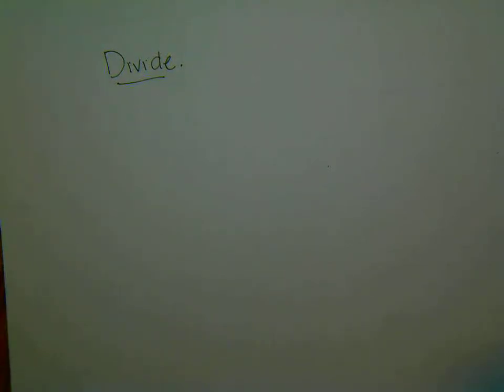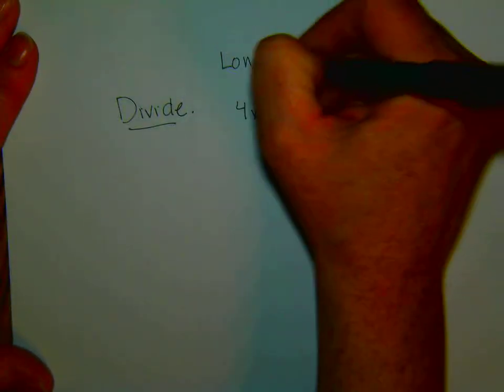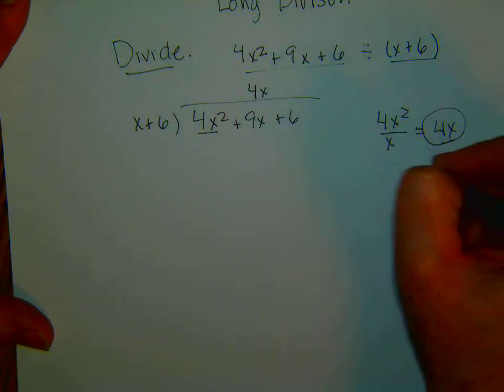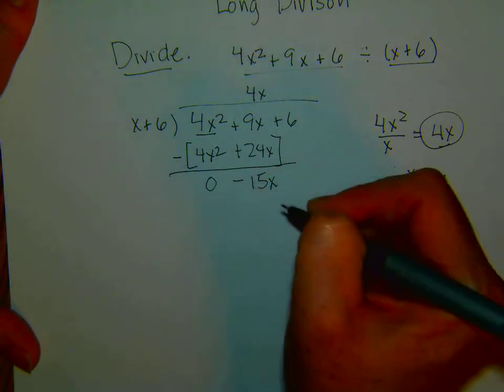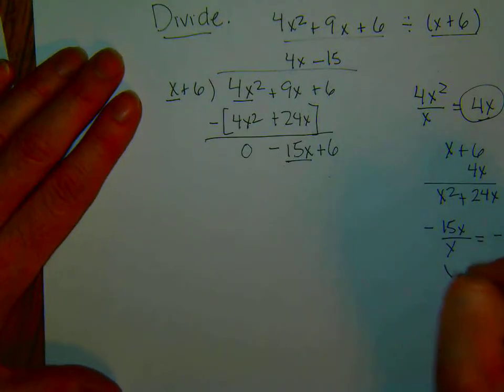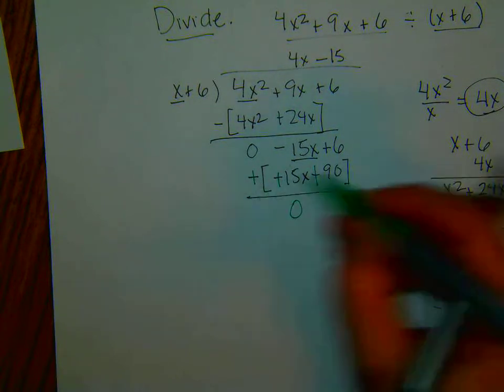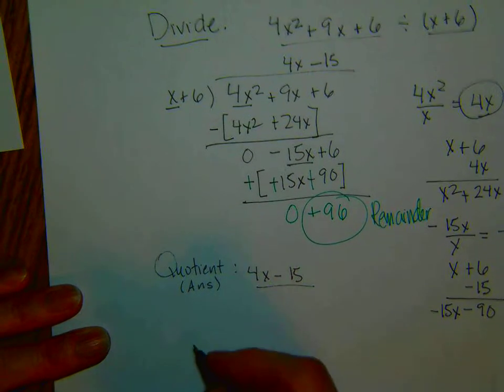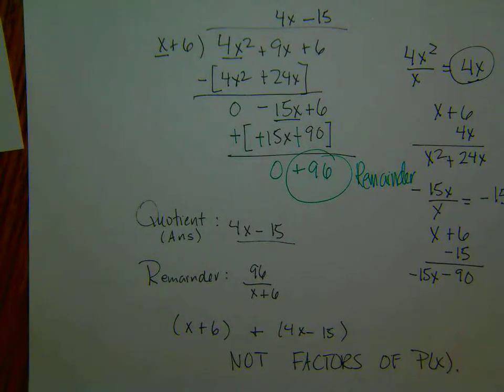Long Division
Description